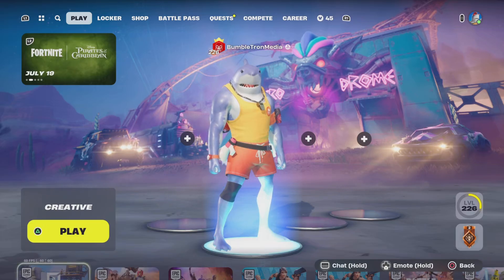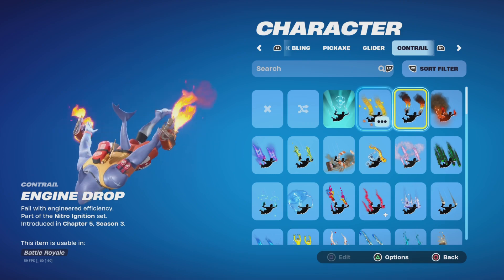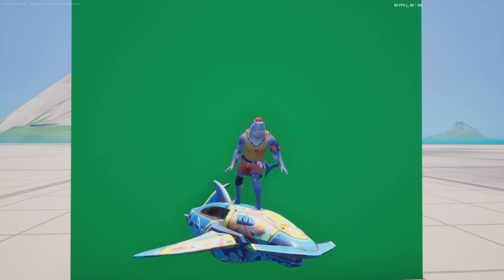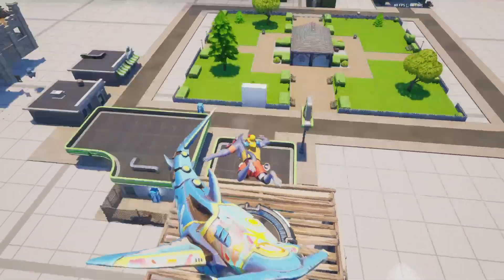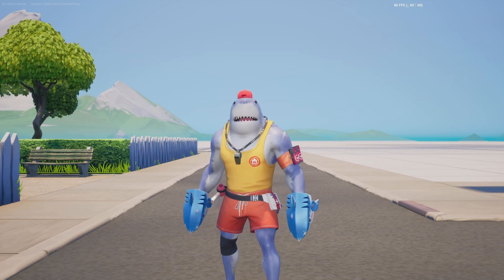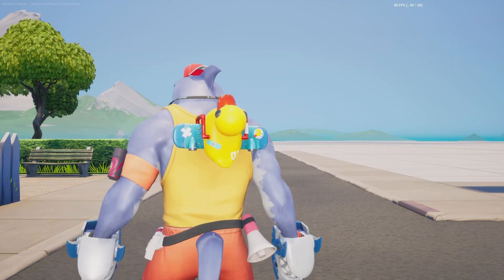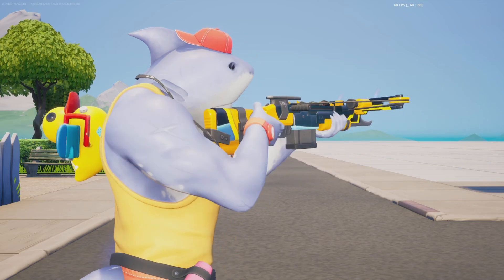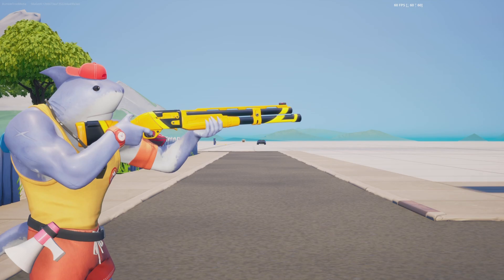All Sweat Summer Quest Rewards Review